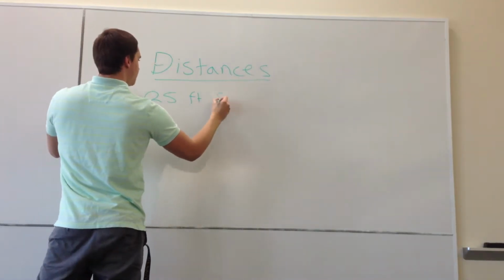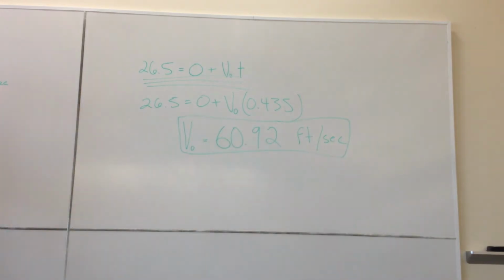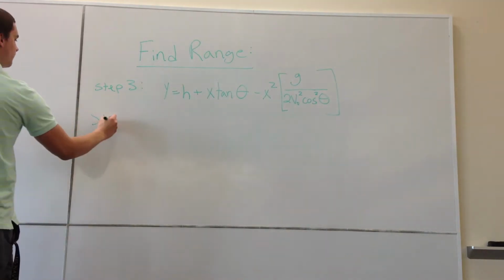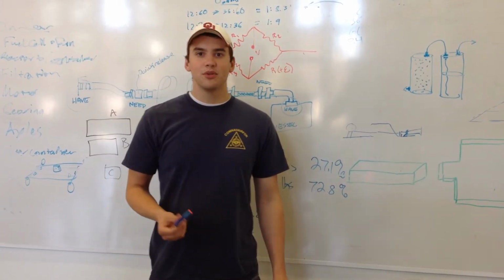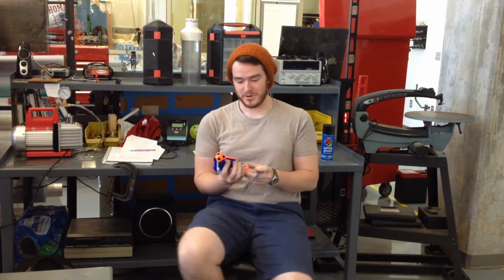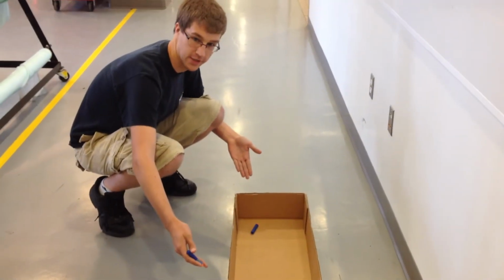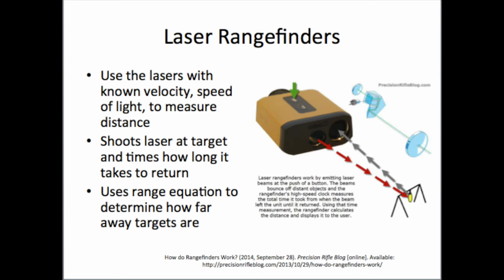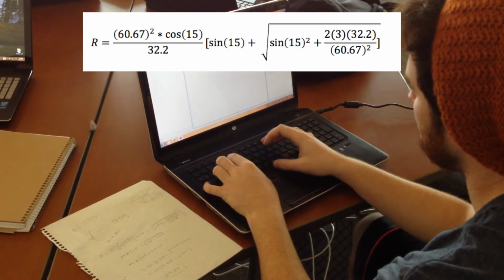Group 7 Prof Dev Project Range Eq